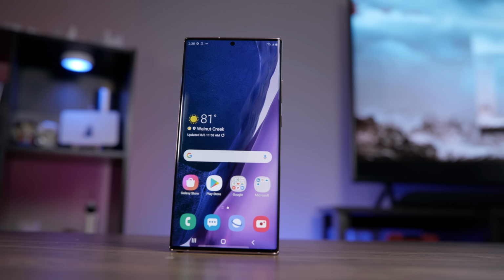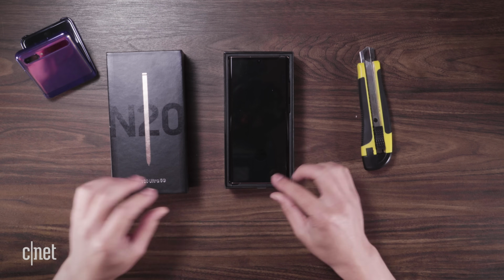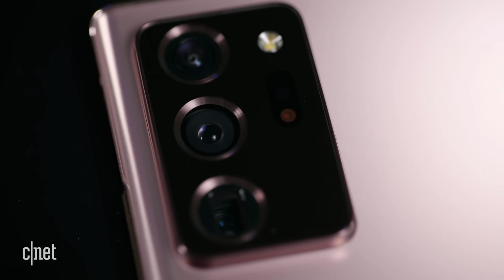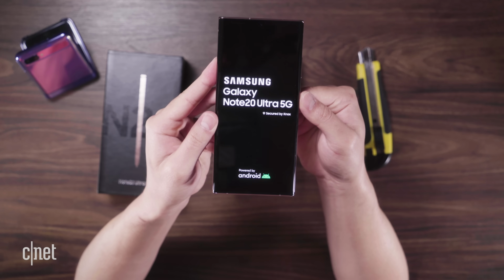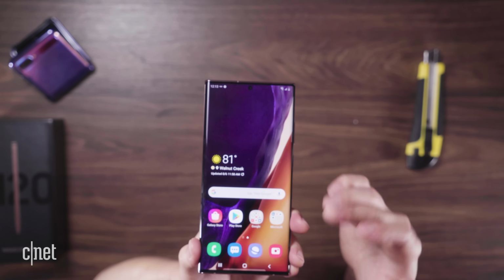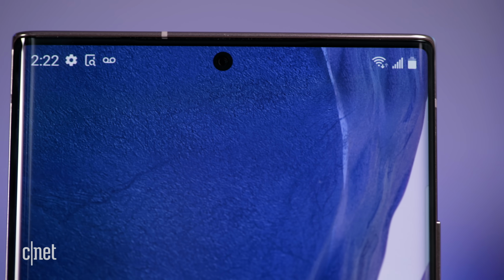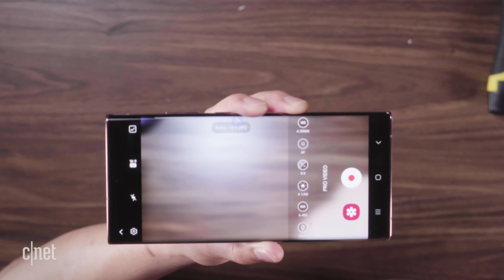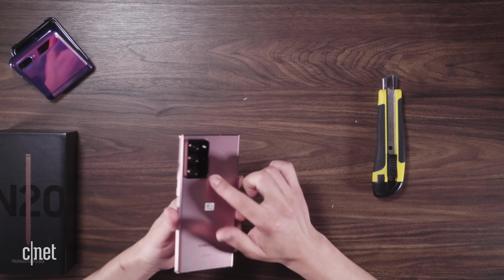Note 20 Ultra: full Mystic Bronze unboxing!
Check out everything that comes with the Samsung Galaxy Note 20 Ultra. And yes, it includes a charger.